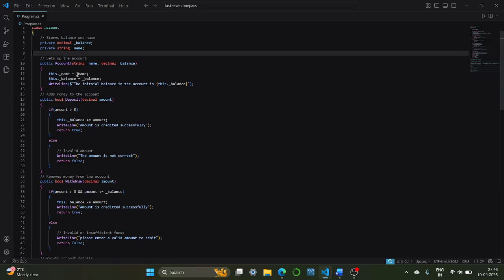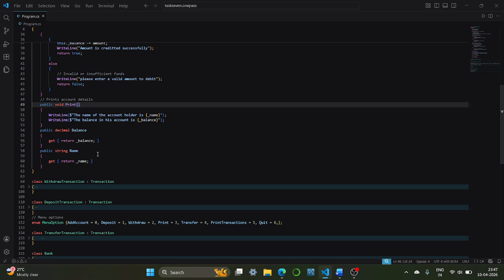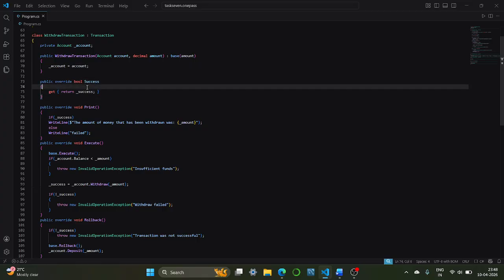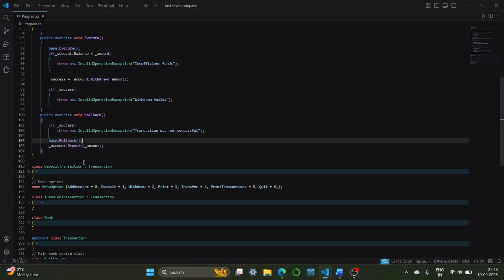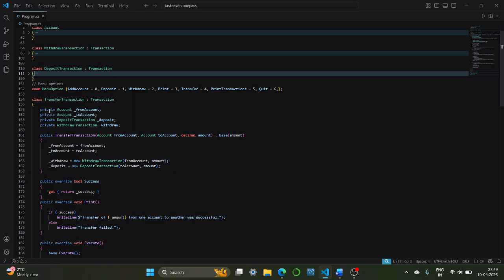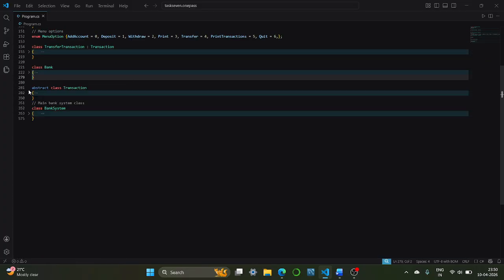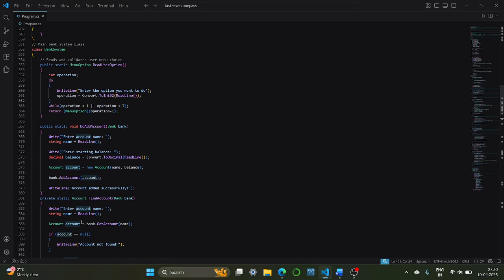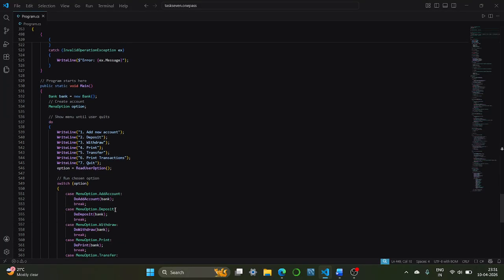SIT232 Object Oriented Development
In this video i am explaining my code for the task 8.1C